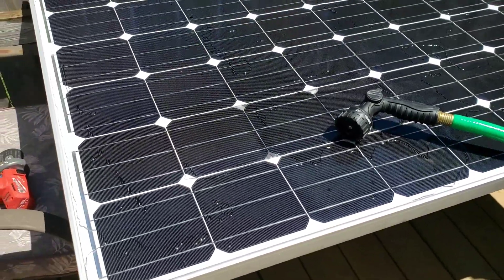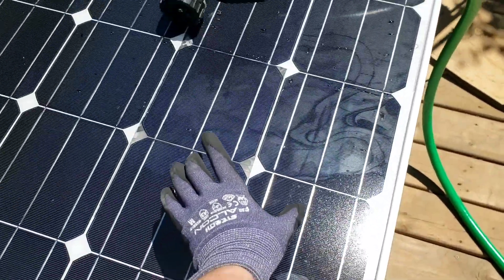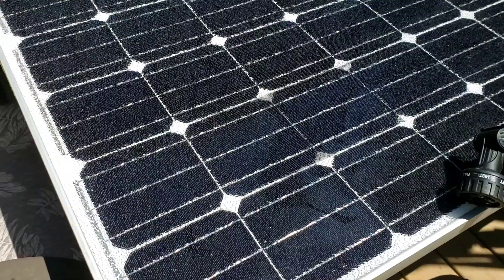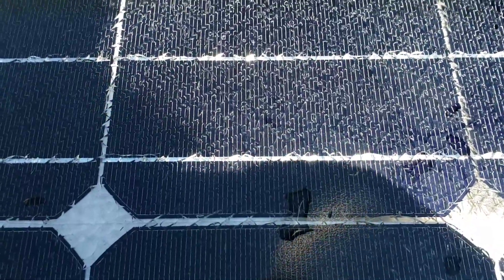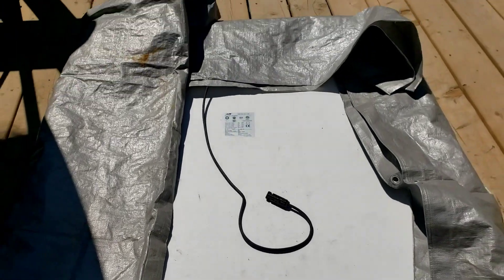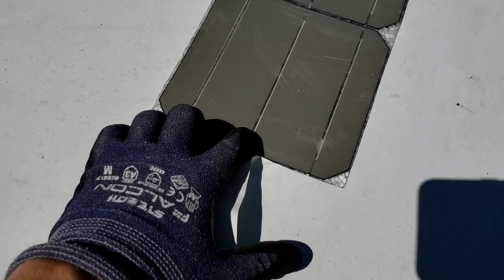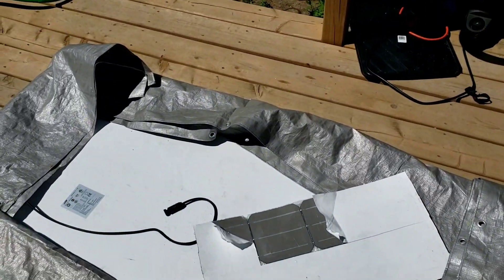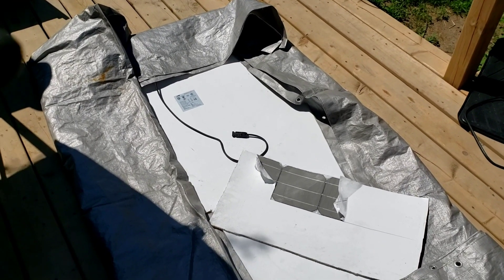Attempting to disassemble/salvage solar cells from a tempered glass solar panel (Why you shouldn't)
I was attempting to cut out an 8 call section of this solar panel for a project. As you see in the video this ended up being a total failure, due to the nature of tempered glass. But, some important lessons were learned.

1) Tempered glass cannot be cut without destroying it, or heating it to thousands of degrees to de temper it.

2) The glass panel at least in the case of this solar panel provides almost all of the structural integrity of the panel, aside from the outer aluminum frame.

3) Attempting to maneuver, cut, manipulate, or otherwise work with the panel while the front has been shattered, will likely destroy some if not all of the cells.

4(and this is by far the most useful lesson)) you can cut and peel away to access the tabs connecting the cells of the panel, and I'm certain you could rewire a solar panel to a different configuration this way.

The biggest thing that sucks about all of this,  I had an almost brand new perfectly working and very nice solar panel that I could have just tapped into the right section of to do the testing I wanted to do, and then still had a fully working panel. But this didn't occur to me until the end and I wanted the smaller piece to try to use for my project and I ended up learning the hard way that's just not practically doable.

Hopefully someone thinking of doing something like this, sees this and can learn from my mistakes.

for giving me such a great deal on this panel. He was super enthusiastic in the project I was working on and I actually showed this video to him first cause he really wanted to see how it came along.

If anyone shows interest I might make a video about what exactly the project is that I needed an 8 cell solar panel for.